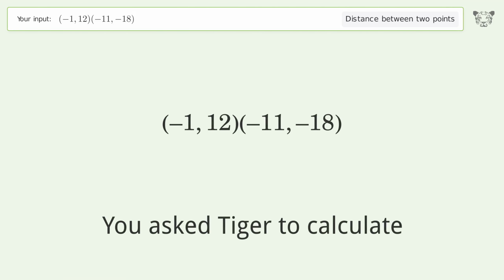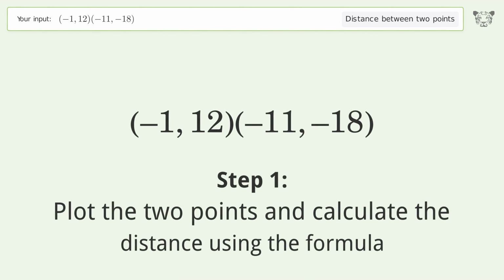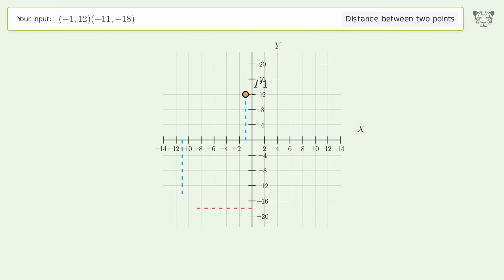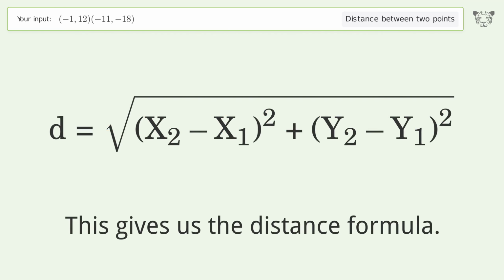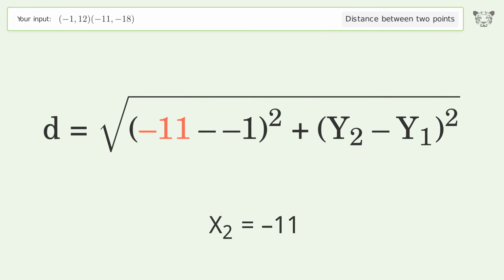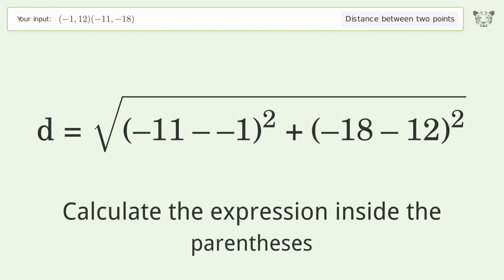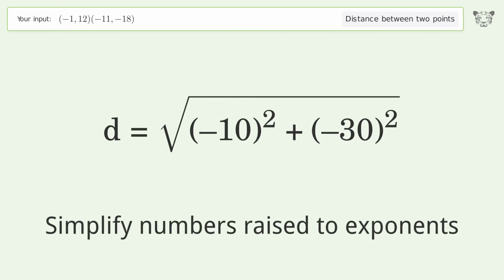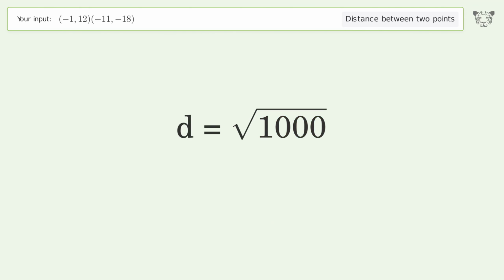Find the distance between two points p1 (-1,12) and p2 (-11,-18): Step-by-Step Video Solution